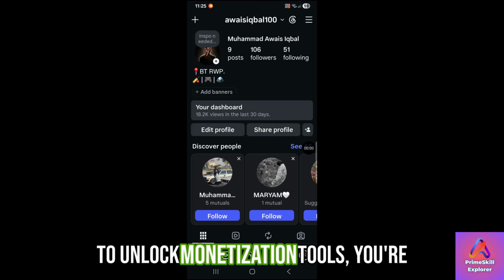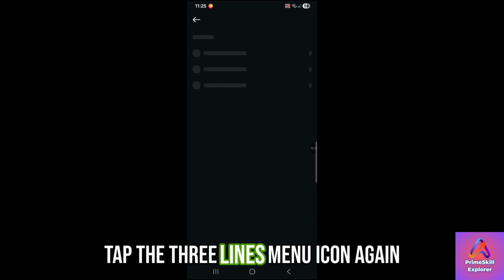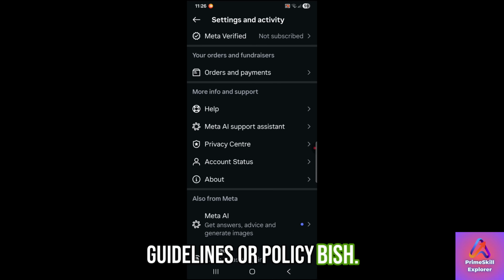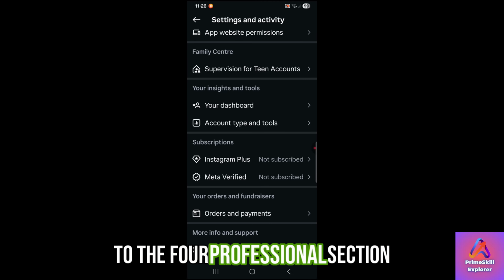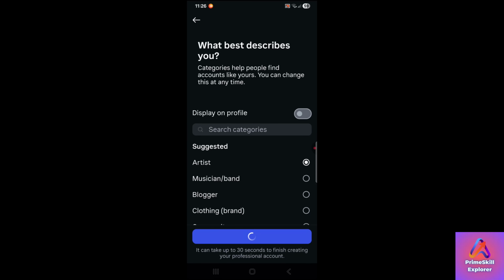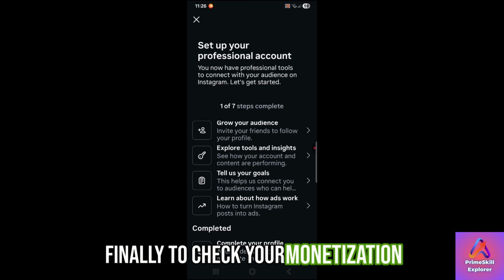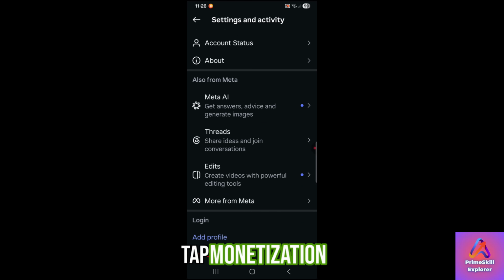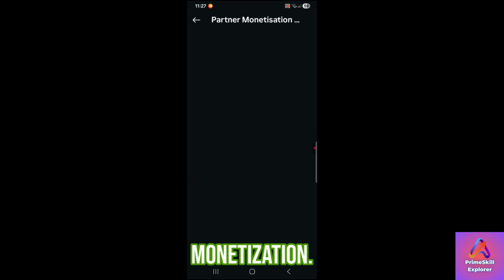How to Monetize Your Instagram Account (2026)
Learn how to monetize your Instagram account in 2026 and turn your Instagram presence into a potential source of income! 💰📱 In this step-by-step tutorial, you'll discover different ways creators and businesses can make money on Instagram.

You'll learn about:
✔ Instagram monetization options
✔ How to qualify for available monetization features
✔ Selling products or services
✔ Subscriptions and other creator tools
✔ Tips for growing an audience before monetizing

Note: Instagram monetization features and eligibility requirements can vary by country, account type, age, and other factors. Some features may not be available to every account.

Perfect for content creators, influencers, freelancers, entrepreneurs, and anyone looking to earn money through Instagram.